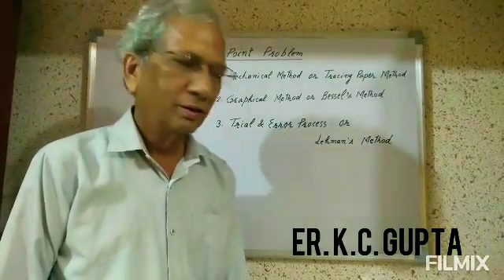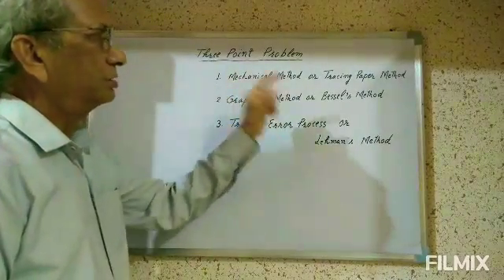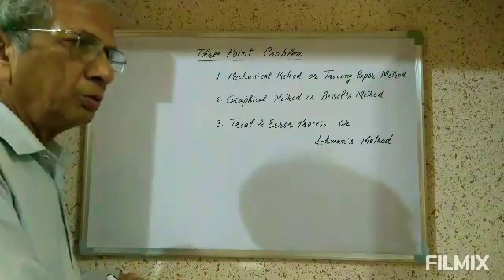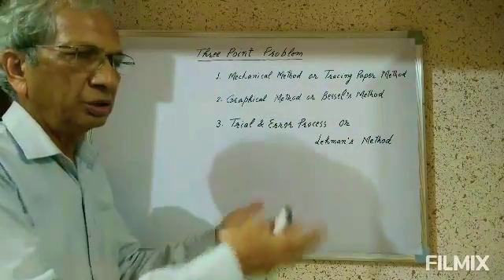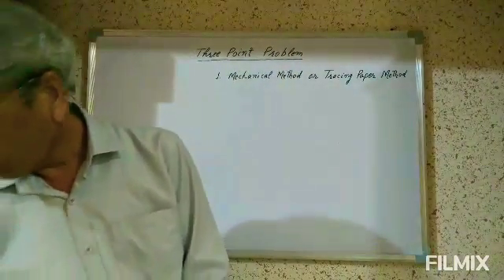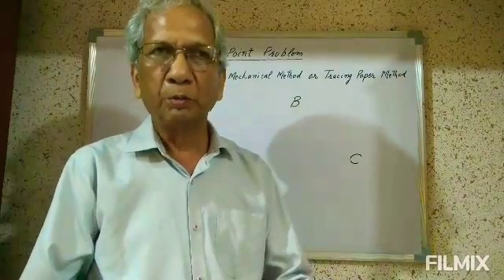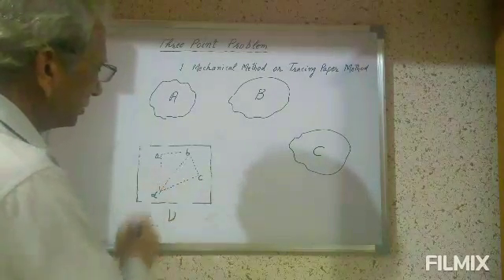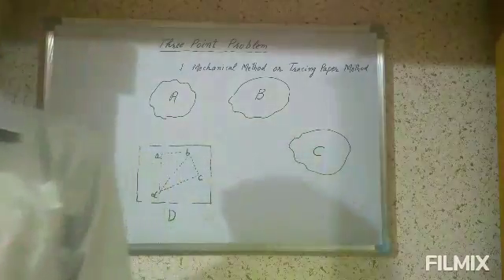Three Point Problem- Tracing Paper Method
To find out the position of a point with the help of three well established but inaccessible points.